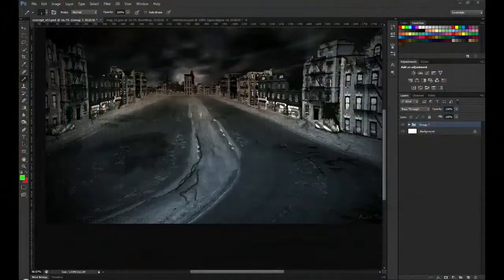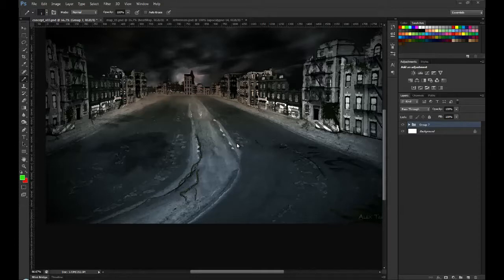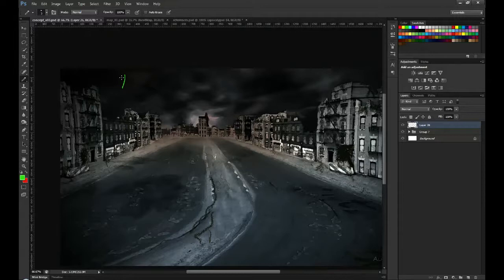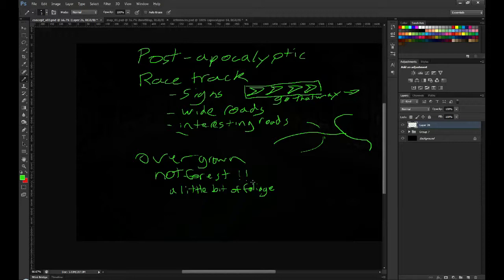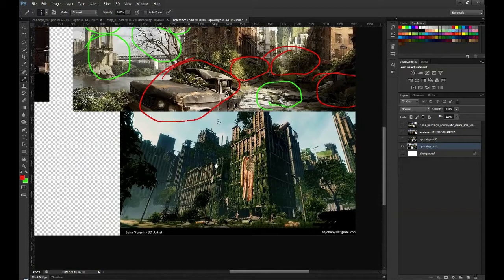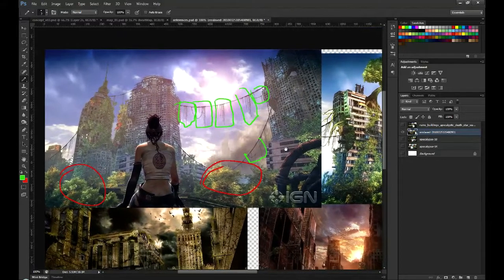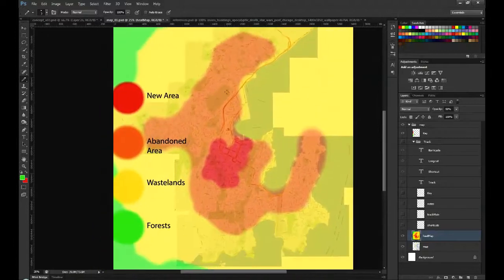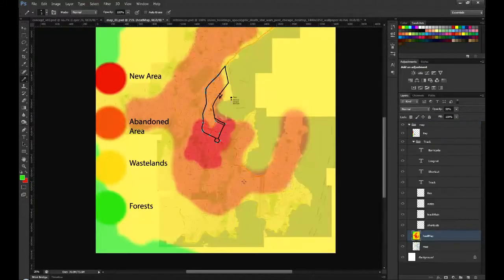Blender tutorial: Build an apocalyptic game level, (Sampler)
This video by Alex Telford came with his tutorial in issue xxx of 3D World magazine.